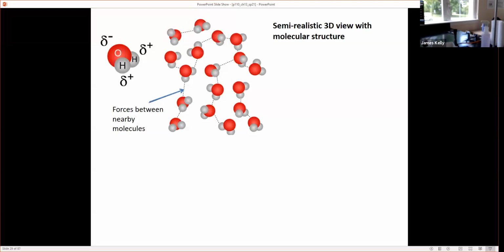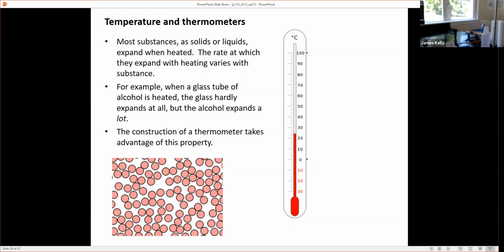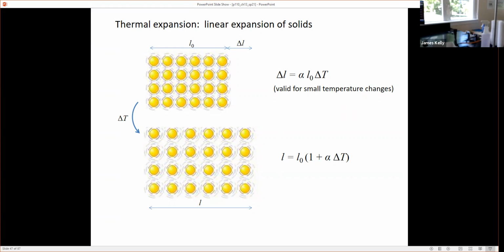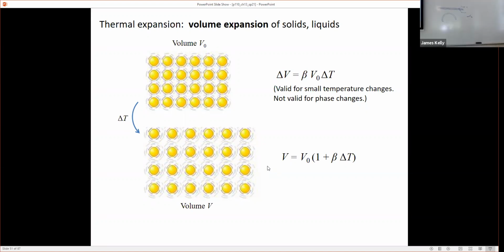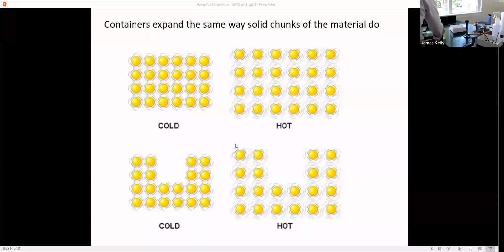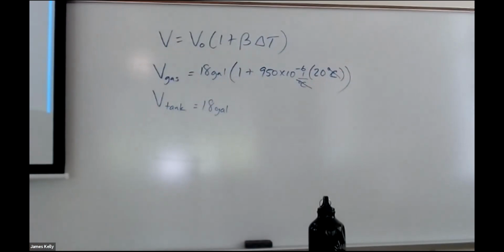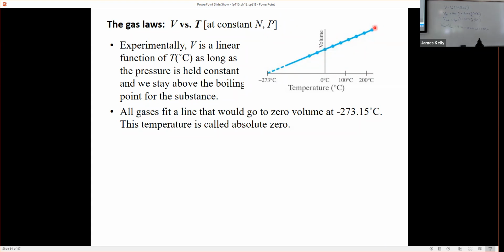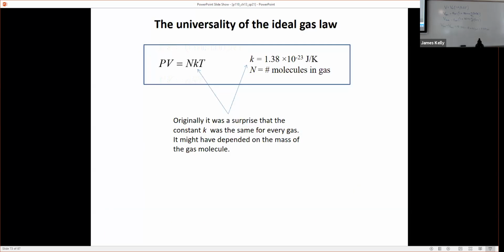p110_week13_day3_class_meeting_sp21